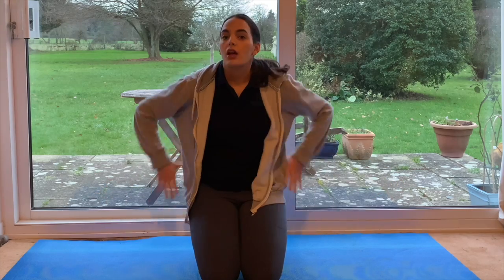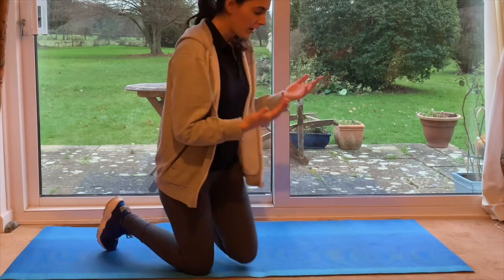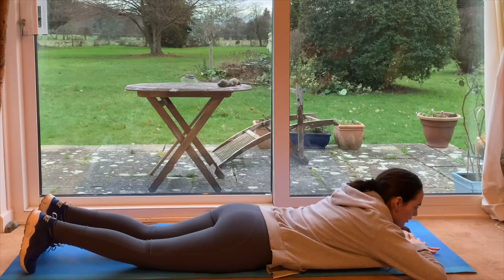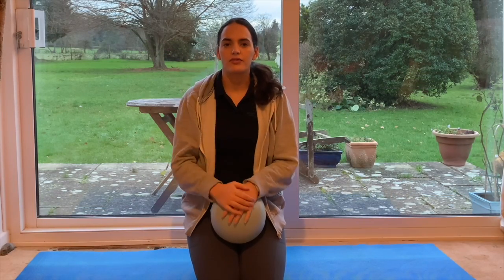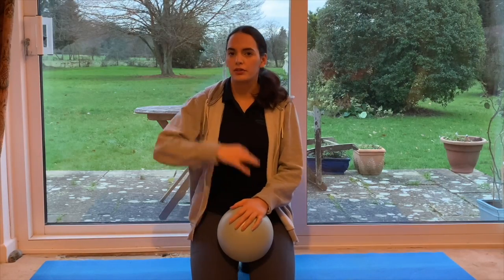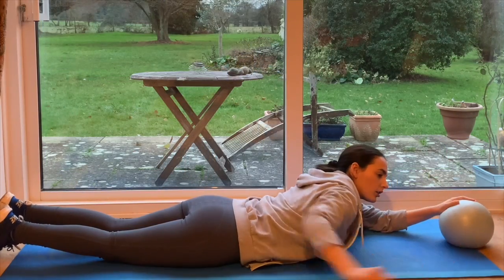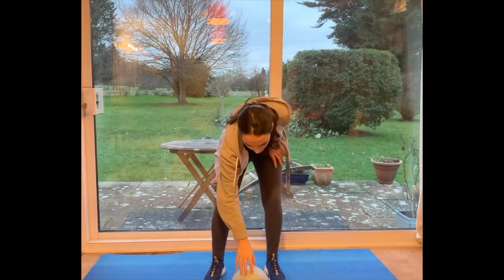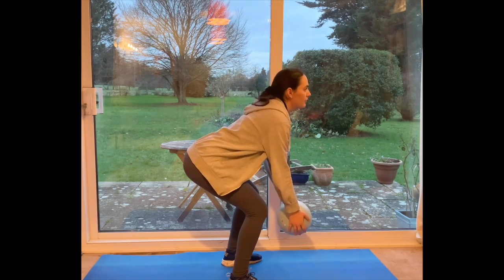Strength lower back pain exercises!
In this video, I will be demonstrating how you can strengthen your lower back. These exercises help strengthen and improve lower back pain.